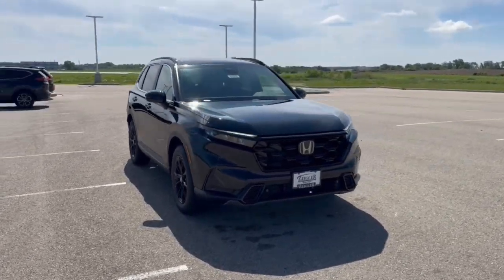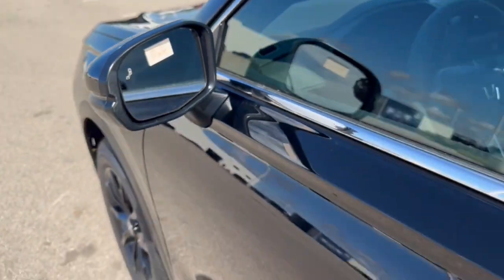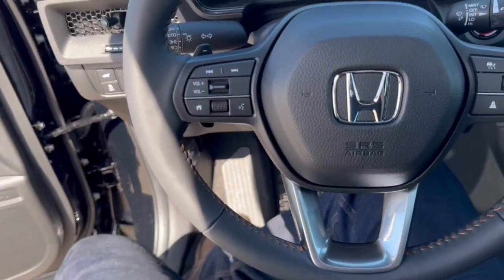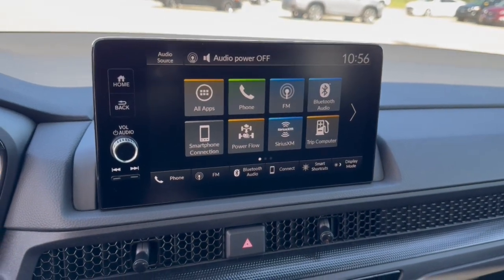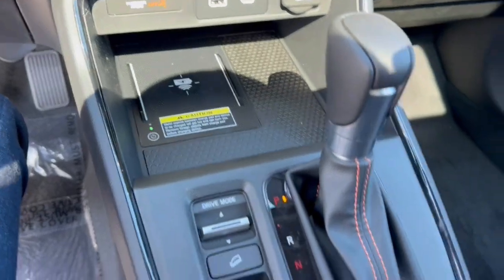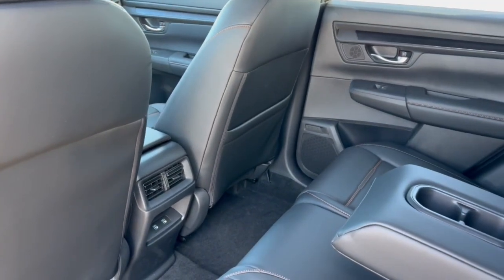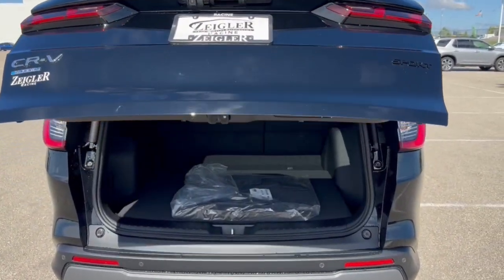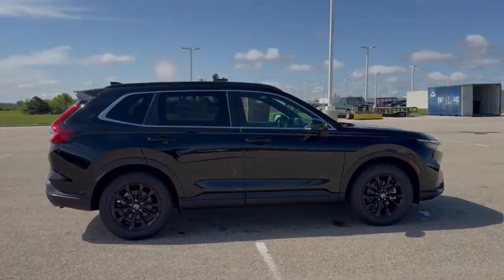2025 Honda CR-V_Hybrid Sport-L Mount Pleasant, Racine, Kenosha , Burlington, Milwaukee WI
New 2025 Honda CR-V_Hybrid Sport-L available at Zeigler Honda of Racine located in 1701 SE Frontage Rd, Mt Pleasant, WI, 53177. Servicing the Mount Pleasant, Racine, Kenosha , Burlington, Milwaukee area.

CR-V_Hybrid